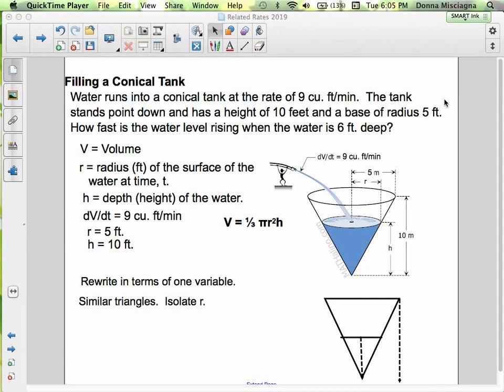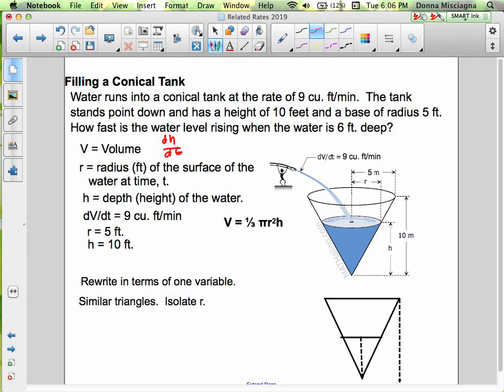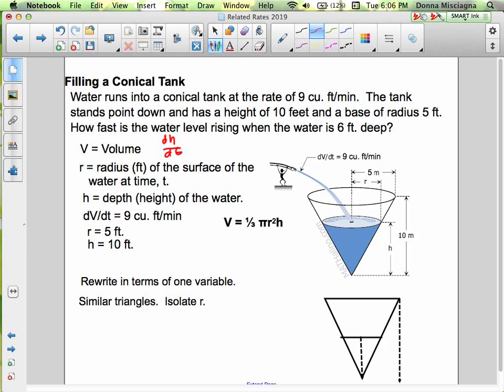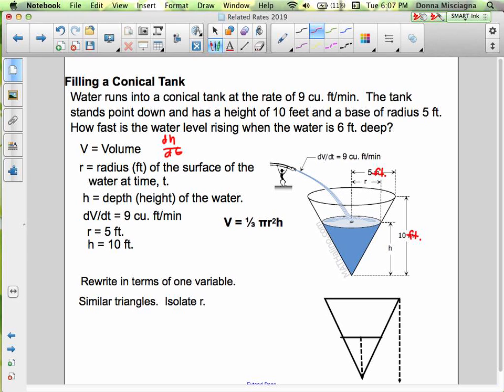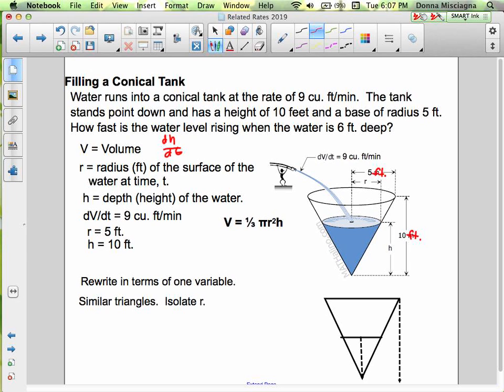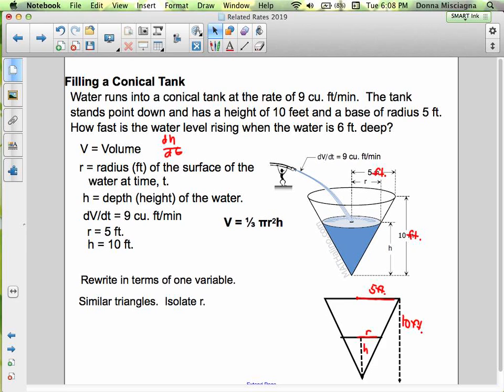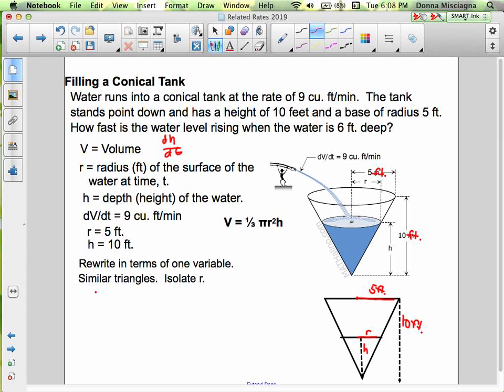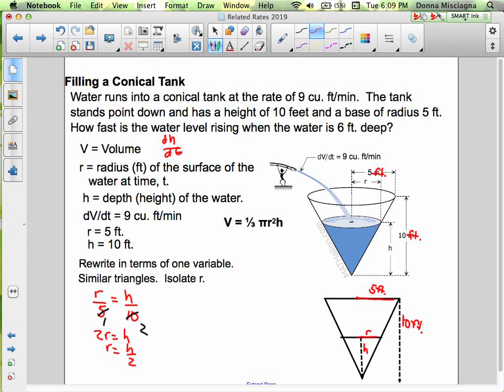Related Rates Filling a Conical tank Broadband